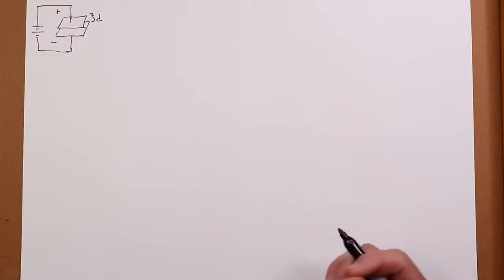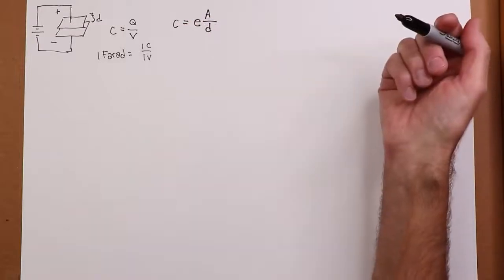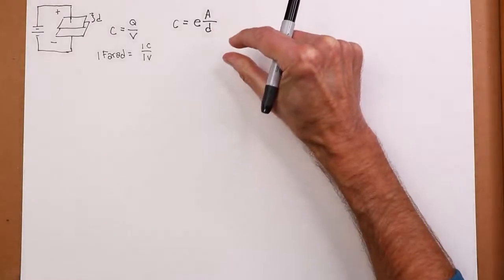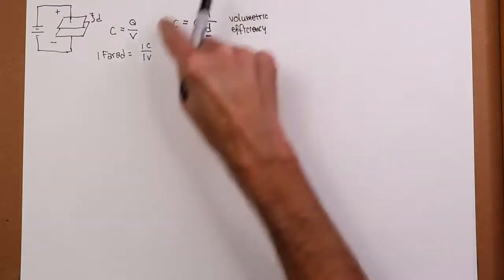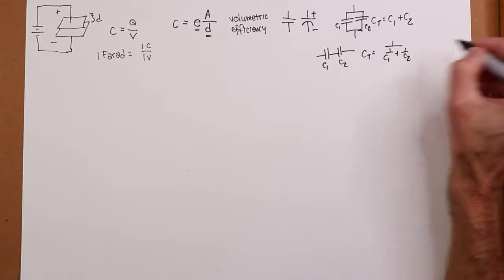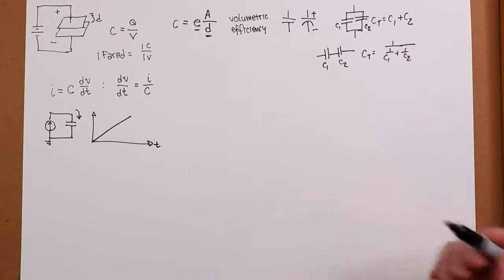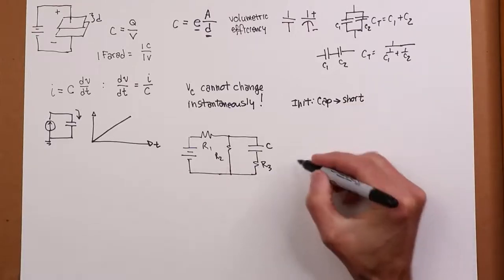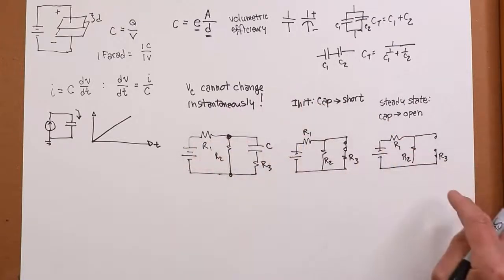Introduction to Capacitors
This video introduces the concept of capacitance. Capacitors are, in essence, energy storage devices. They have a wide variety of uses in electronic circuitry. We examine basic device characteristics, series and parallel combinations, and the defining current-voltage characteristic. A key element to remember is that the voltage across a capacitor cannot change instantaneously.

Reference: DC Electrical Circuit Analysis, Chapter 8, section 2.